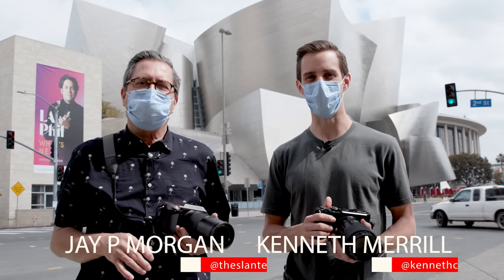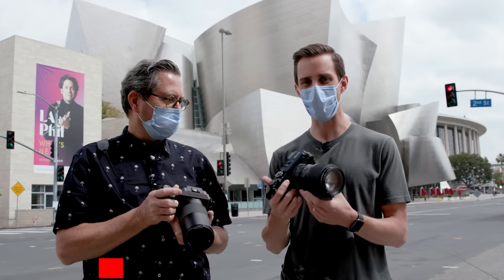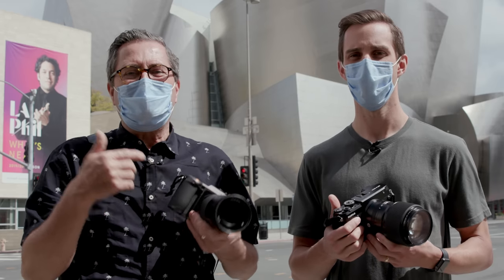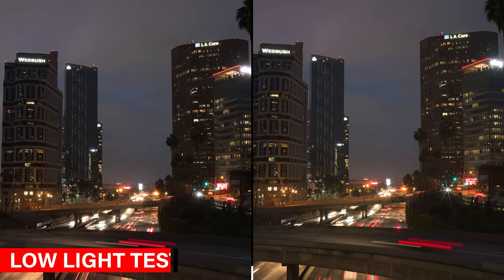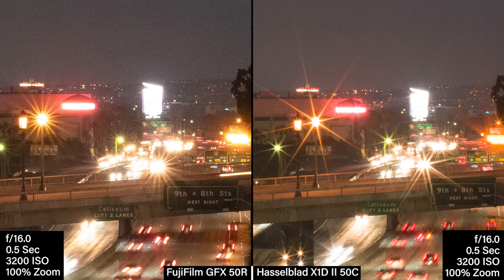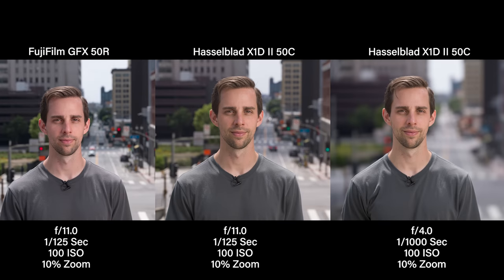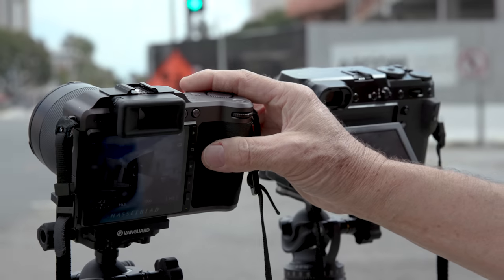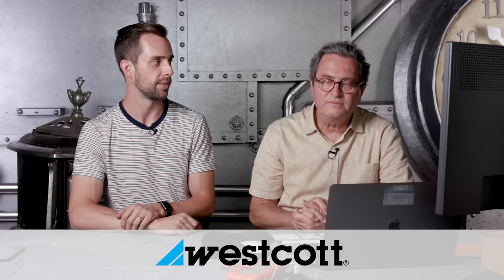Medium Format Camera Comparison, Which is Better?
In this medium format digital camera review, we compare the Fujifilm GFX 50R and the Hasselblad X1D II 50C. (We used the Fuji GF 50mmf/3.5 and the Hasselblad XCD 45mm f/3.5 lenses.)
These are two great medium format cameras with the same sensor size. Let's see how they compare!

Win a tripod! Enter our giveaway for a chance to win a @FotoproUSA X-Go Max tripod. There will be 2 winners!!